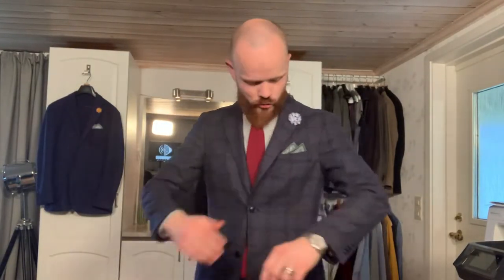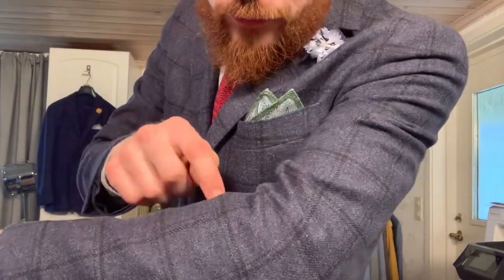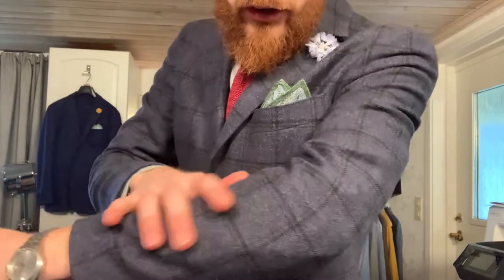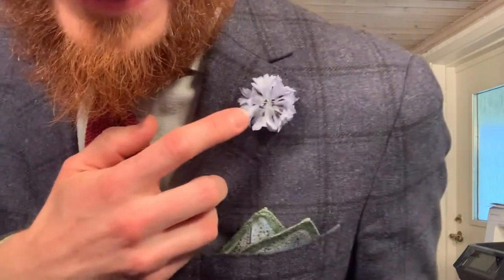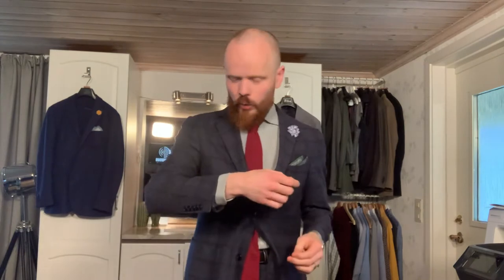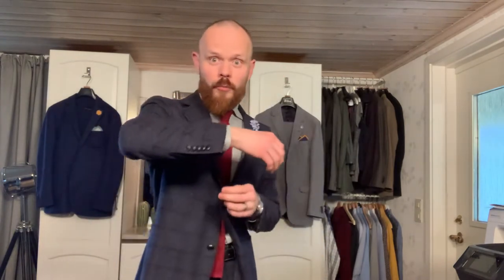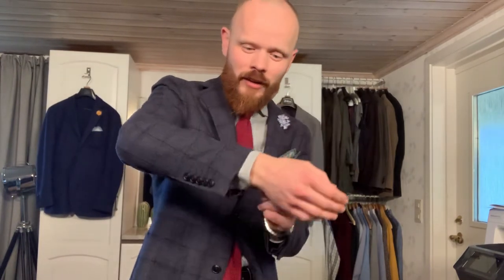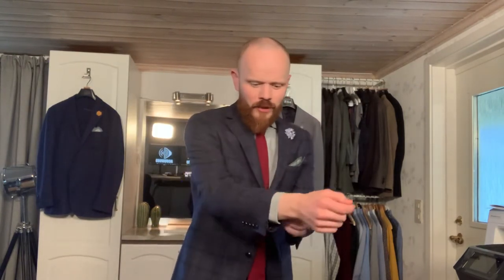When buying a suit, get one that is slightly too large and let a tailor adjust it. I didn’t.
Today I am rocking a casual suit that I dressed up a lot with accessories. Unfortunately, the arms on this suit are too short, because I bought it when I was inexperienced. However, by using a shirt that also has short arms, I can rectify the problem somewhat. The only way to make progress is to make mistakes. As early and often as possible...